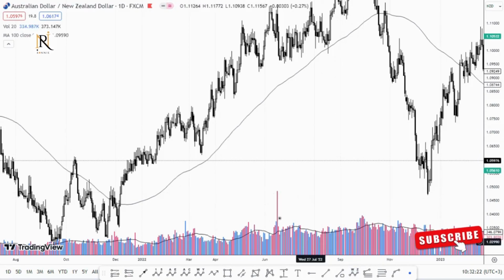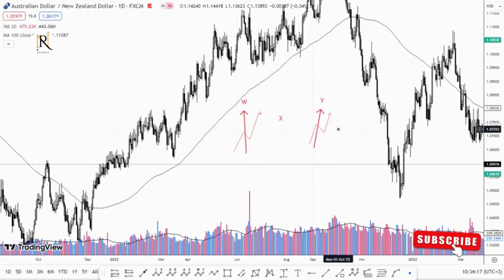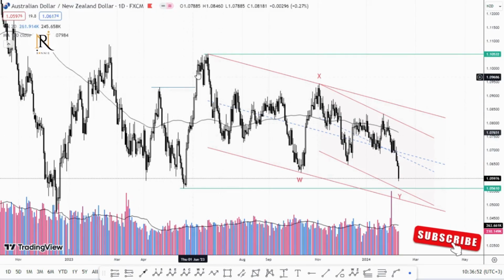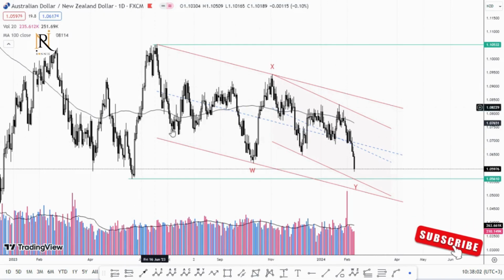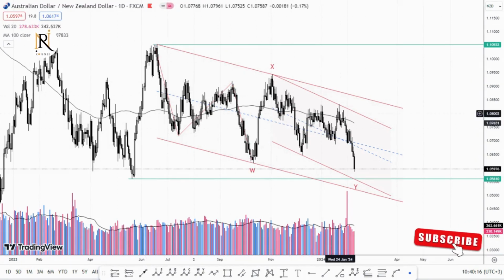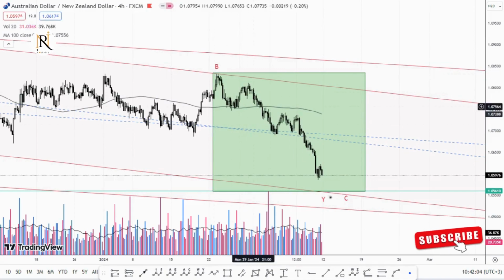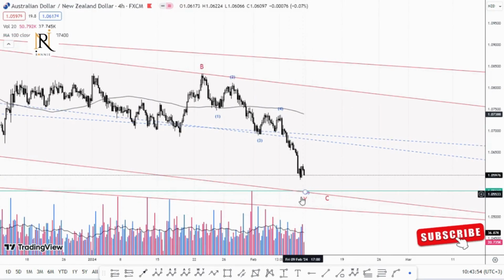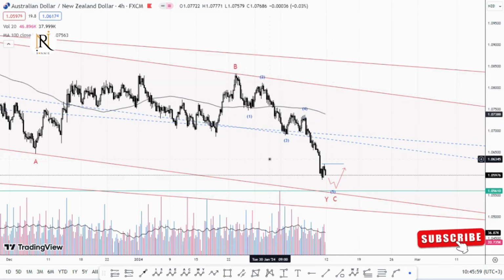The Art of Elliott Wave: Advanced Trading Strategies | Price Action Clues!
📈 Welcome to RealRonForex!

In this exclusive video, we dive deep into the dynamic world of Forex, focusing on the ever-popular AUD/NZD currency pair through the lens of Elliott Wave analysis. Join me as I unravel the intricacies of market waves, providing a comprehensive breakdown of the current Elliott Wave patterns impacting AUD/NZD.

🔍 Key Highlights:

Elliott Wave Forecast: Gain valuable insights into the potential future movements of AUD/NZD based on Elliott Wave analysis.

Pattern Recognition: I'll decipher the current wave patterns and explore how they may influence market trends.

Trading Strategies: Learn practical strategies for incorporating Elliott Wave analysis into your AUD/NZD trading decisions.

Risk Management: Understand how to use Elliott Wave principles to enhance your risk management approach.

📊 Why Watch?

Whether you're a seasoned trader or just starting your Forex journey, this video is designed to empower you with actionable knowledge. Discover the power of Elliott Wave analysis in navigating the AUD/NZD market and making informed trading decisions.

💬 Join the Conversation:

Share your thoughts, questions, and trading experiences in the comments section below. Let's build a community of traders committed to continuous learning and improvement.